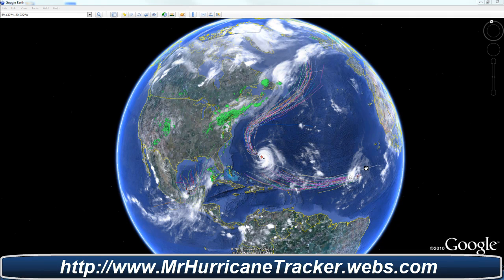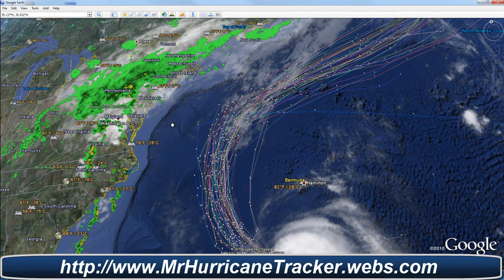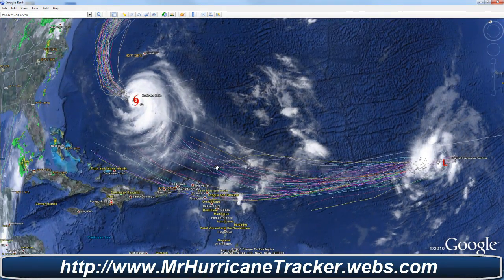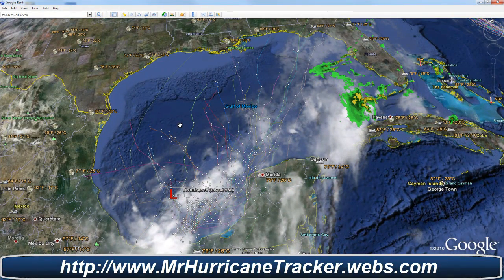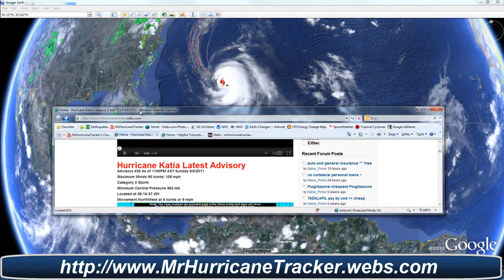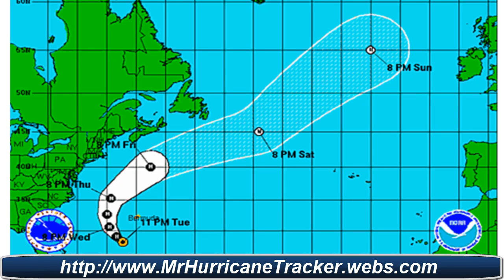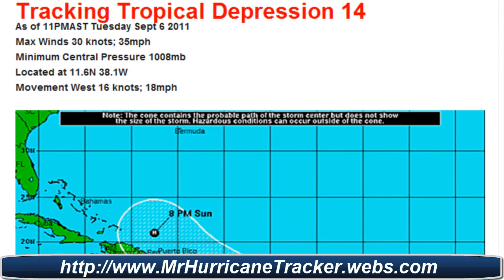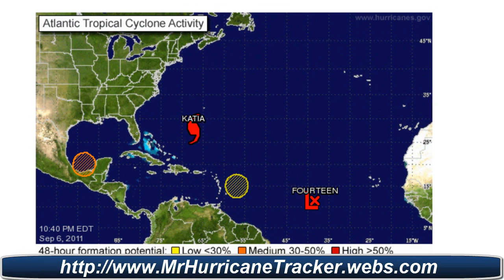Tracking Tropical Depression 14 and Hurricane Katia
HURRICANE Katia / 12L
Warning 35 from NHC for 2100 GMT
Position 27.6N 66.7W
Location 345 miles SSW of Bermuda
Movement 320° (NW) at 8 knots
Maximum winds 90 knots
Threatened landmasses NONE
Next advisory from NHC at 0300 GMT

Katia is moving northwest and has weakened a little due to an internal process in the cyclone. The system's course will veer to the north over the next day or so, then northeast before undergoing extra-tropical transitioning.

Bermuda
A tropical storm watch has been issued for Bermuda.
Rainfall totals from Katia could amount to 1 to 2 inches on Bermuda

Surf warnings
Swells generated by Katia will continue to affect the Greater Antilles, Bermuda, the east coast of the USA and east-facing coasts of the Bahamas over the next few days. These could cause life-threatening surf and rip-current conditions.

Tropical depression 14LWarning 01 from NHC for 2100 GMT
Location 1650 miles E of the Lesser Antilles
Movement 285° (WNW) at 16 knots
Maximum winds 30 knots
Threatened landmasses Leeward Islands
Next warning from NHC at 0300 GMT

14L has formed and is moving broadly westnorthwest. The system will gradually intensify, and is expected to be at hurricane strength in five days' time.

TROPICAL DISTURBANCE UPDATE
NORTHWESTERN PACIFIC OCEAN
Update from JTWC for 0600 GMT
System 90W
Position 18.8N 133.5E
Location 550 miles SE of Kadena AB, Japan
Likelihood of tropical cyclone formation is MEDIUM